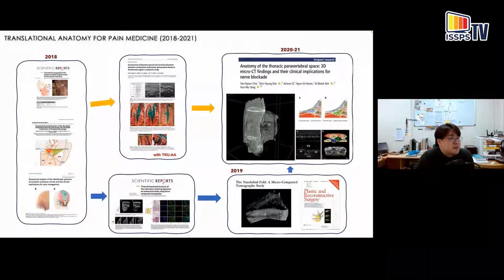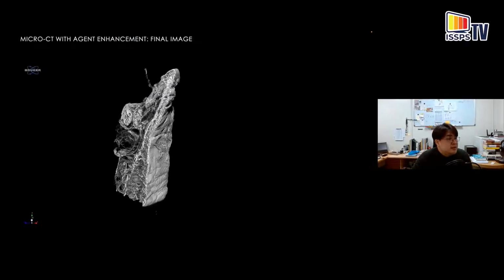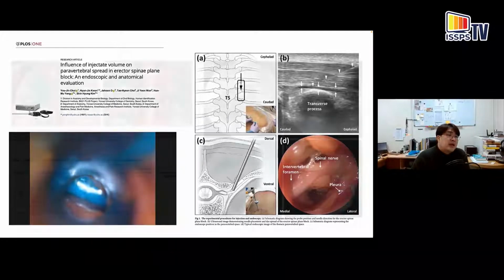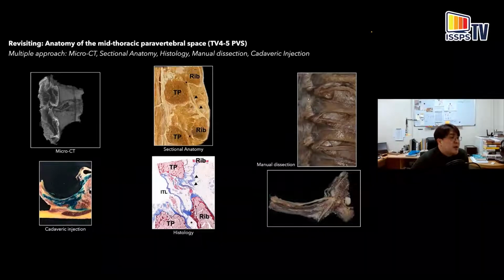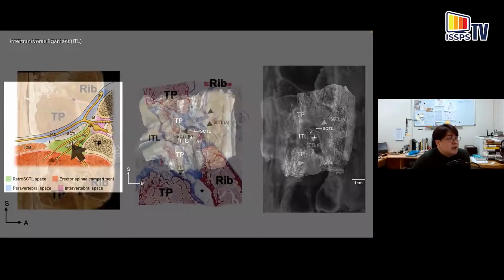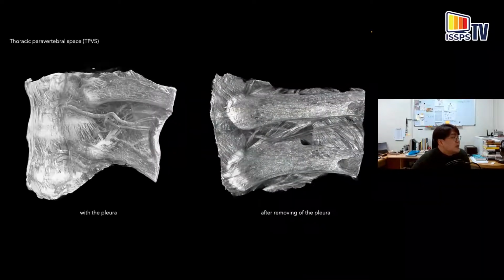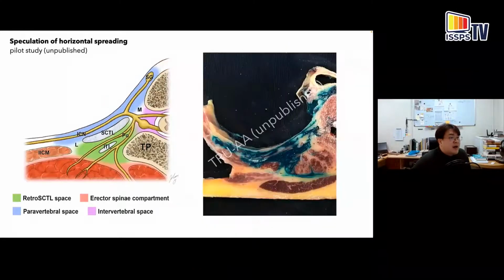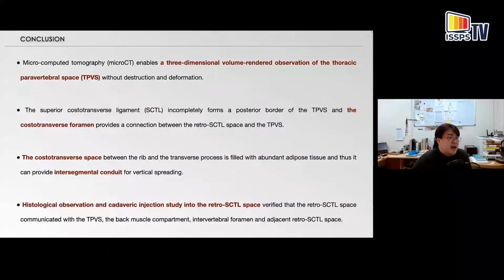Anatomy of the Thoracic Paravertebral Space: Micro-CT Application for clinical anatomy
Anatomy of the Thoracic Paravertebral Space: 3D Micro-CT Findings and their Clinical Implications for Nerve Blockade
Dr. Yang HM, South Korea